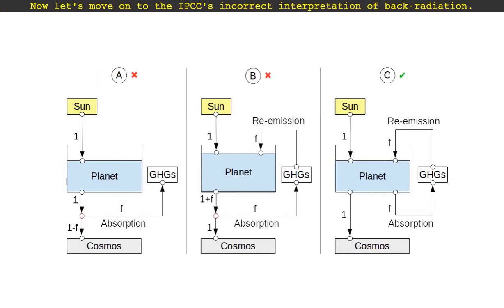About Greenhouse Gases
Analogy of a simple thermal model of the climate with the emptying of a container supplied with water, showing the non-existence of a radiative greenhouse effect.